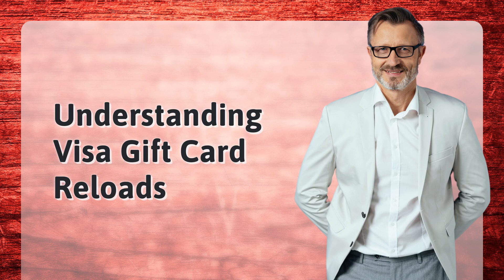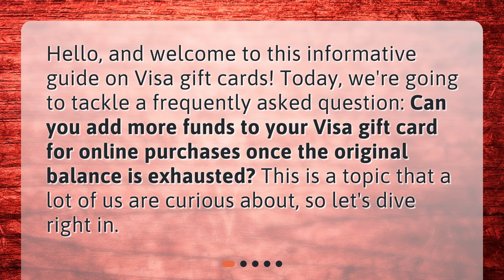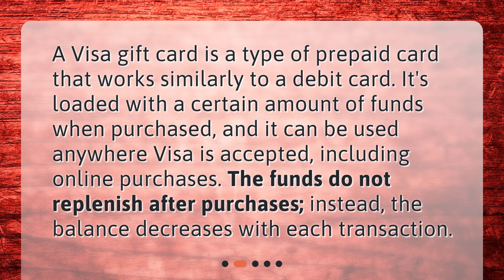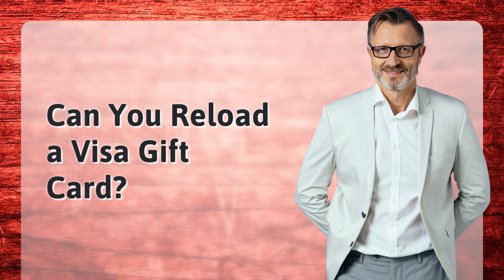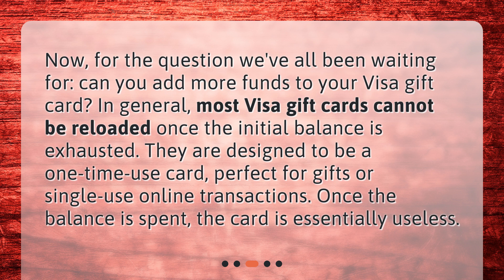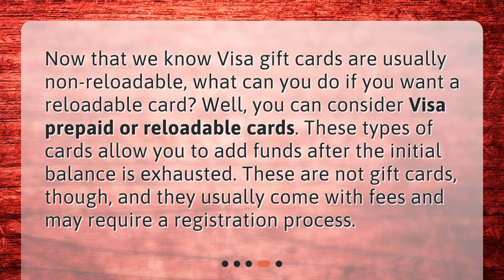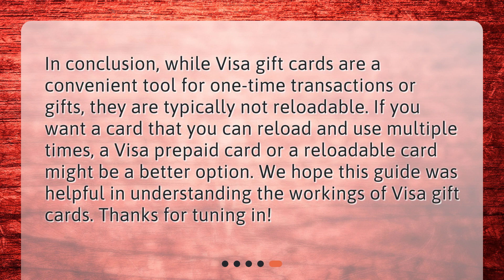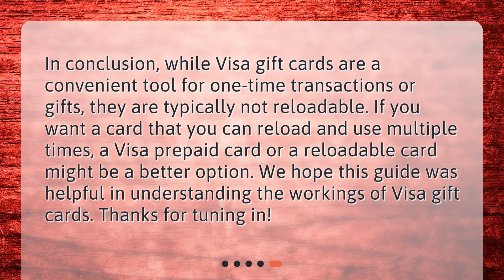Understanding Visa Gift Card Reloads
Is it possible to add more funds to my Visa gift card for online purchases once the original balance is exhausted? • Running out of funds on your Visa gift card while shopping online? Find out if it's possible to reload it with this informative guide! Learn about the alternatives and make the right choice for your needs. Don't miss out on this must-watch video!

00:00 • Understanding Visa Gift Card Reloads
00:24 • What is a Visa Gift Card?
00:48 • Can You Reload a Visa Gift Card?
01:15 • What Are the Alternatives?